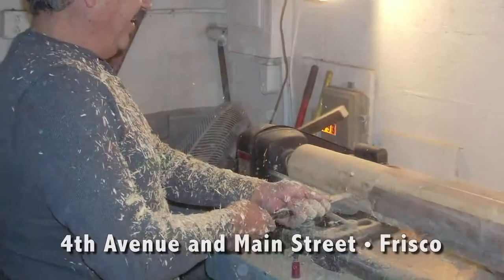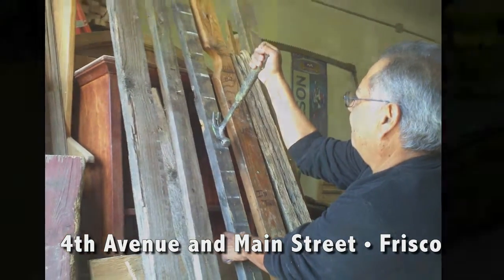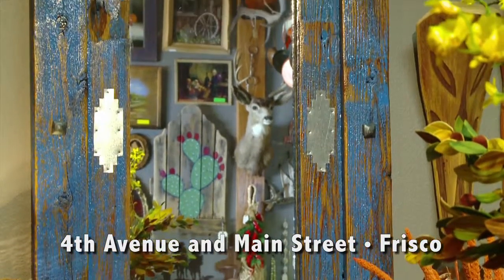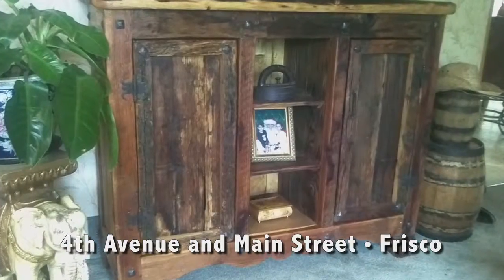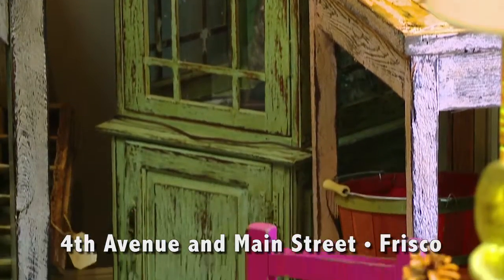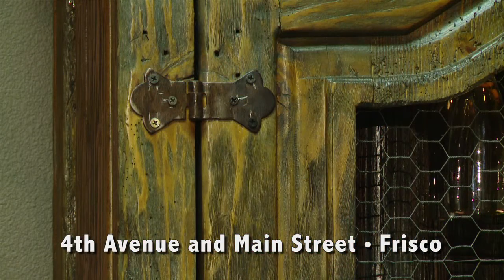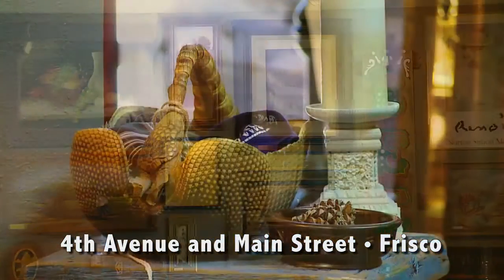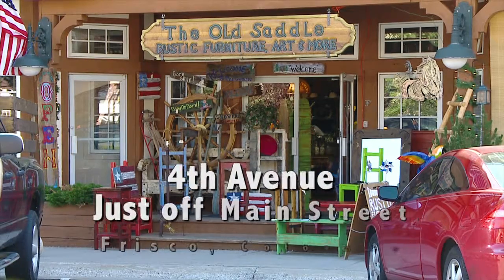The Old Saddle MCO R3